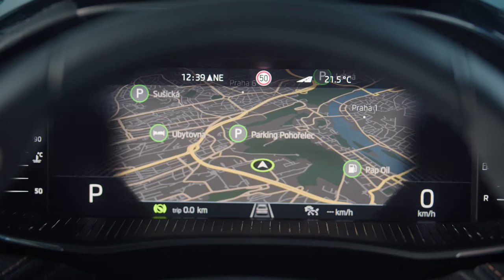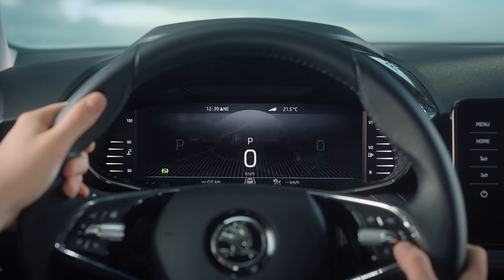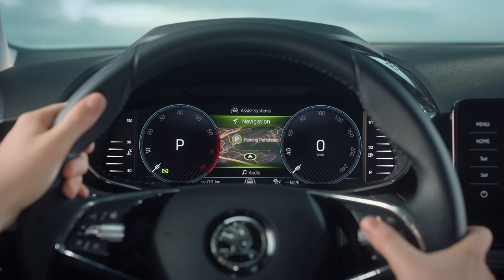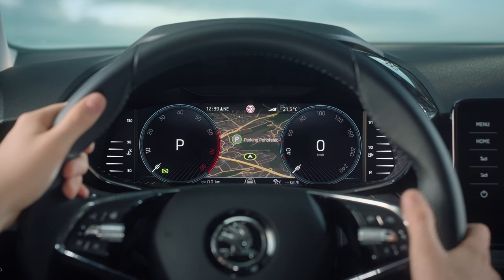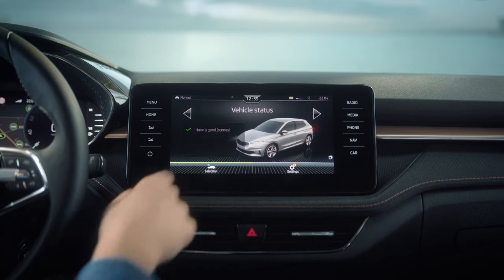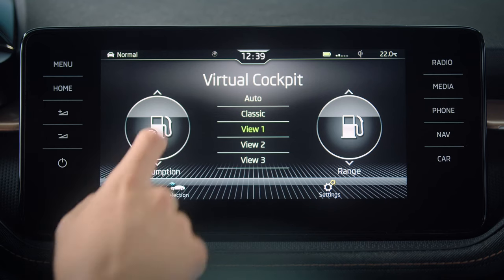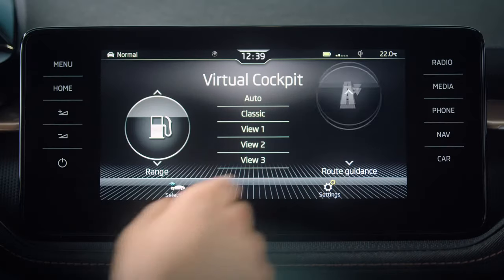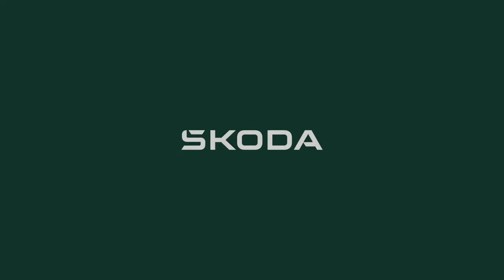How-to: Virtual cockpit